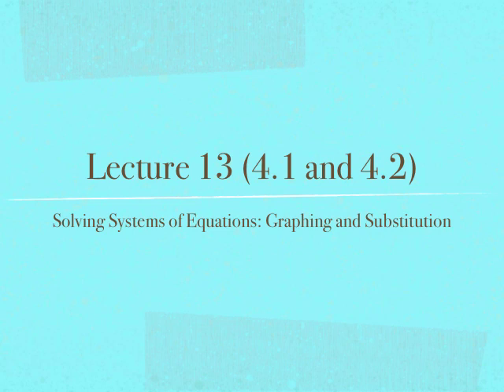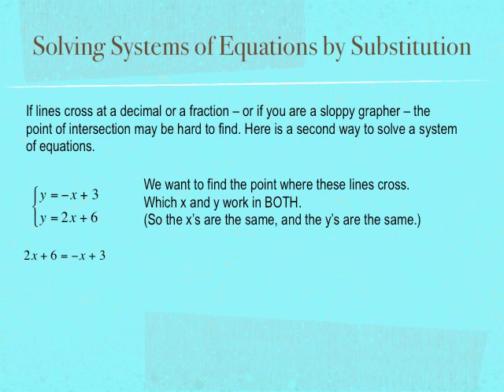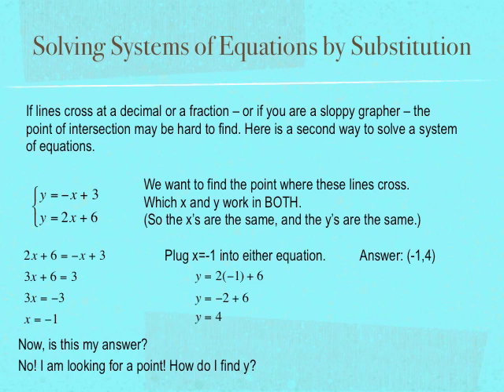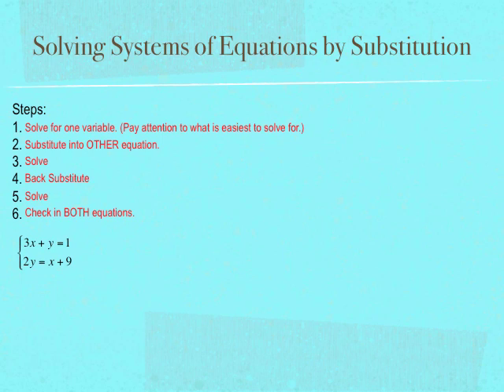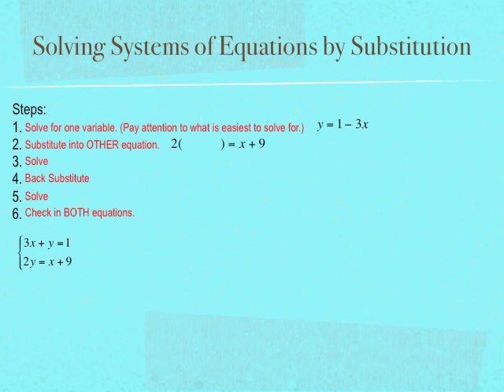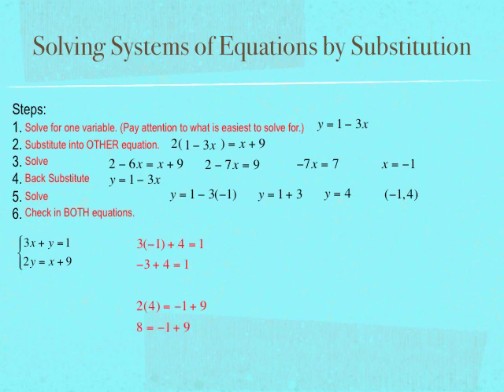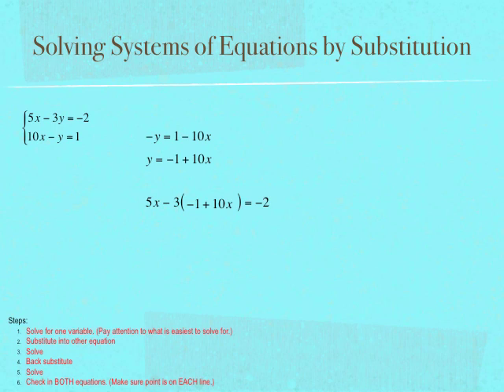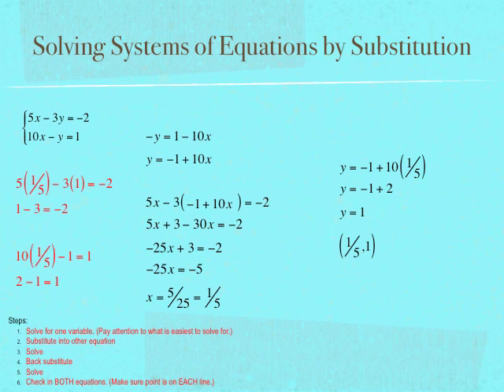13 C System of Equations Substitution